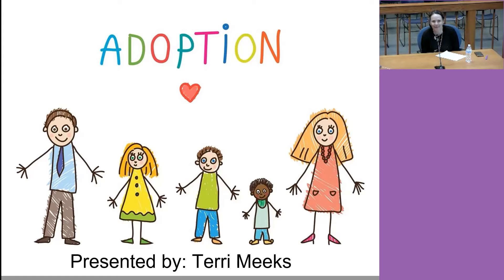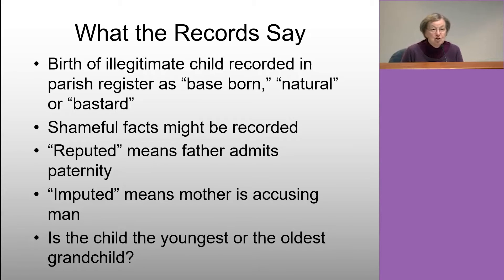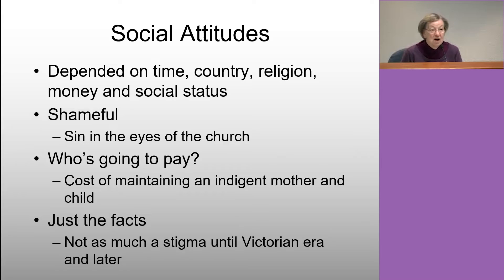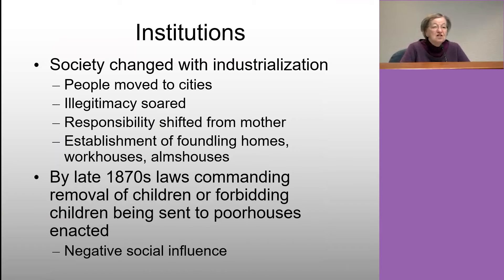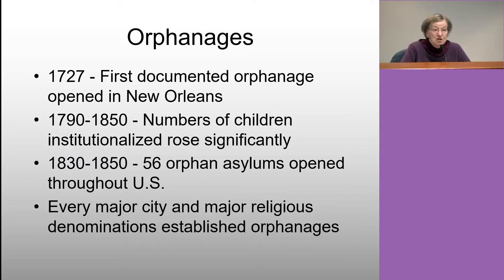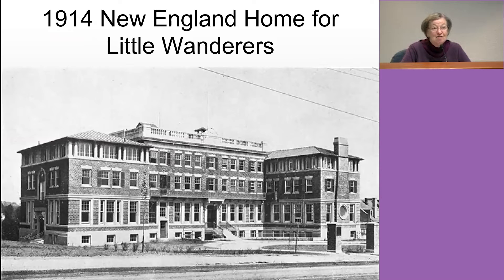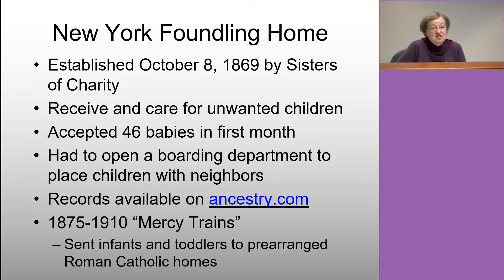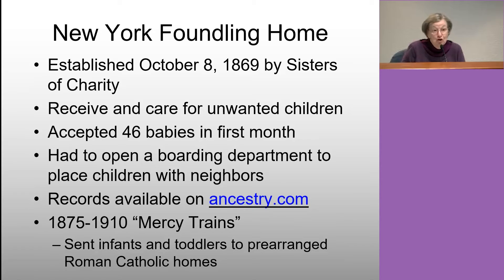Adoption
Genealogy Program presented by Terri Meeks